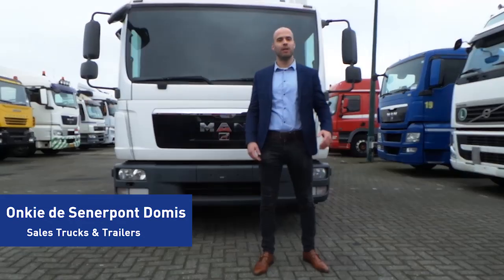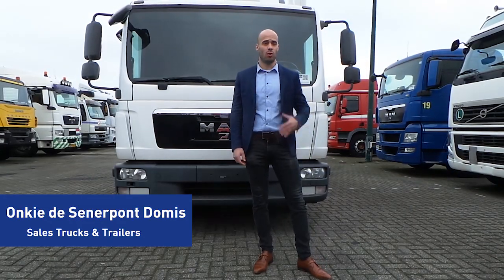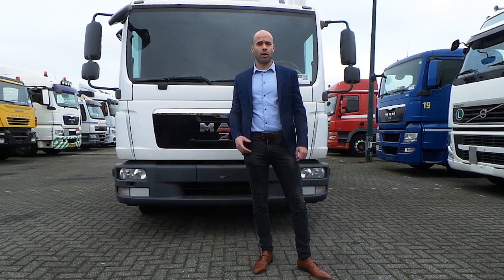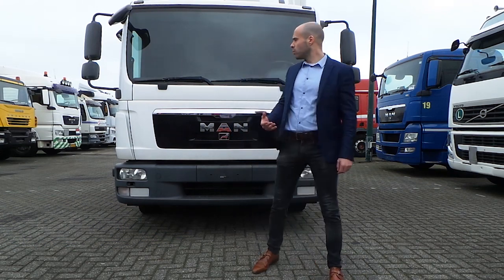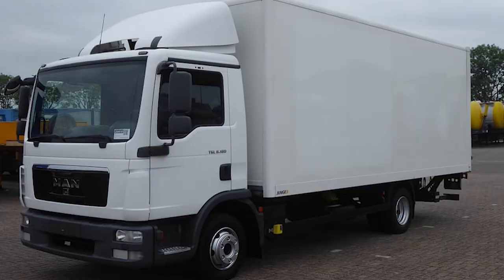MAN 8.180 TGL BB Manual Euro 5 - 258930 - Español